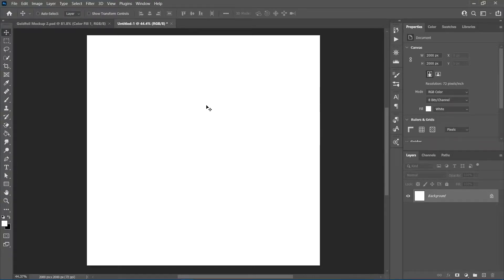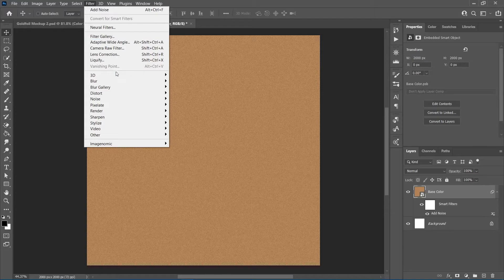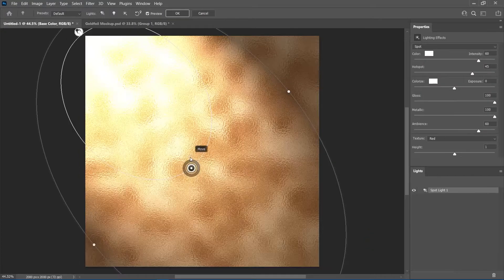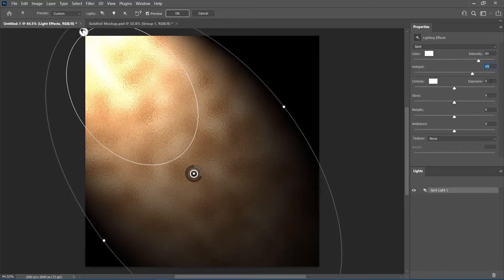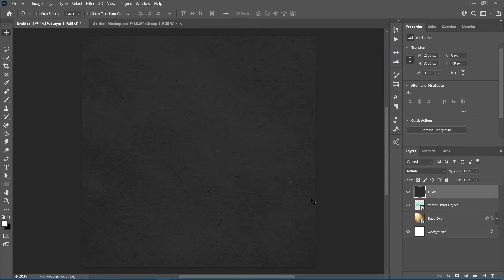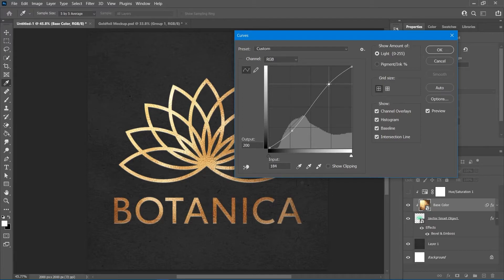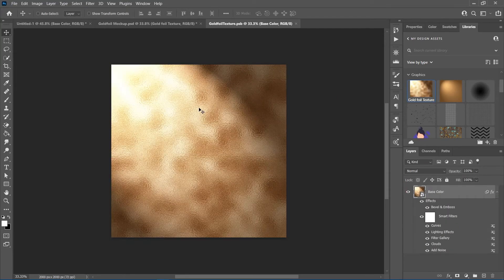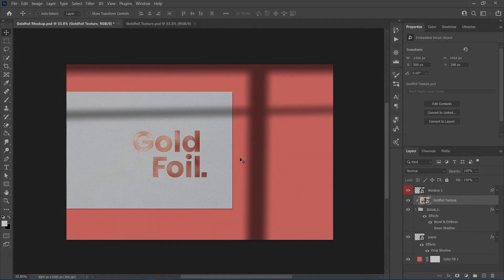How to Create a Realistic Metallic Gold Foil Texture in Photoshop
In this video, I'll be showing you how to create a realistic, metallic gold foil texture in Photoshop with adjustable lighting effects.

Are you in need of a custom logo design and brand identity for your business?